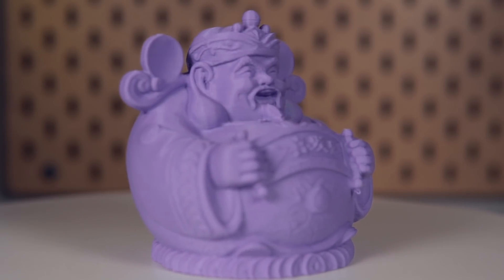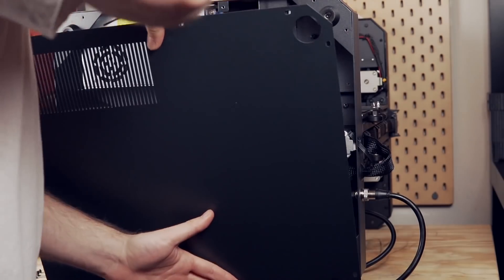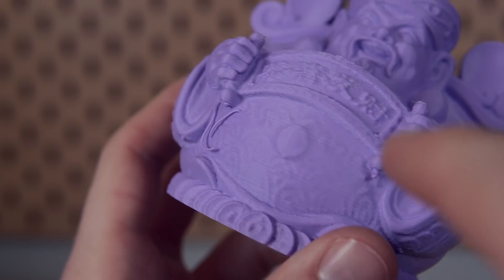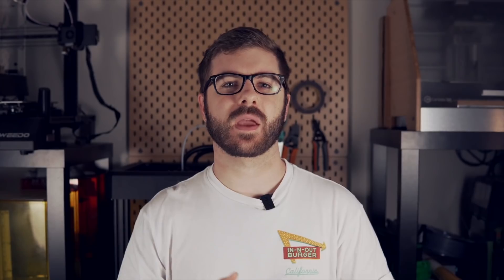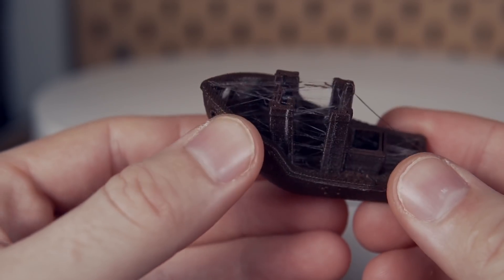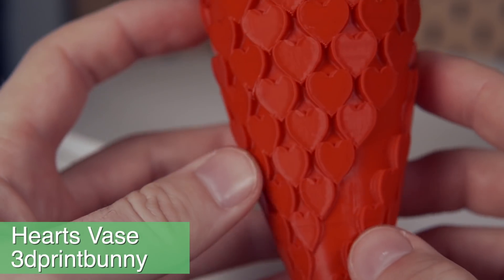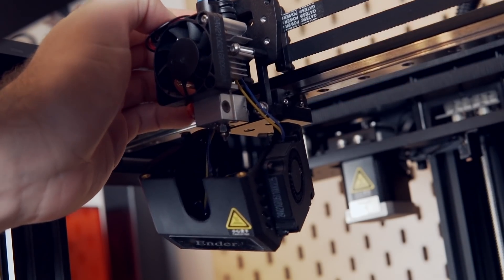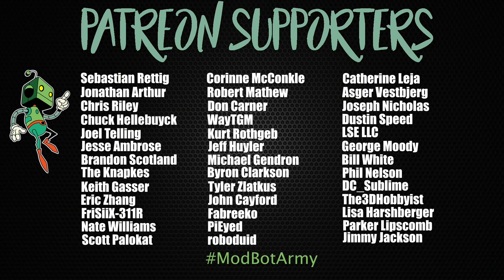Is The Creality Ender 7 Right For You? (Not What I Expected)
In today's video we take a look at the Creality Ender 7. A 3d printer that I have been very excited for due to it having a CoreXY Motion System, Linear Rails, and advertised quick print speeds. I have had this printer for a couple of months and today we will go over its specs, what set up was like, how it prints, and I will give you my final conclusion on this printer.

Models Used In This Video:

Onyx:
(Pokemon)- Print In Place Flexi-48323
Heart Vase: